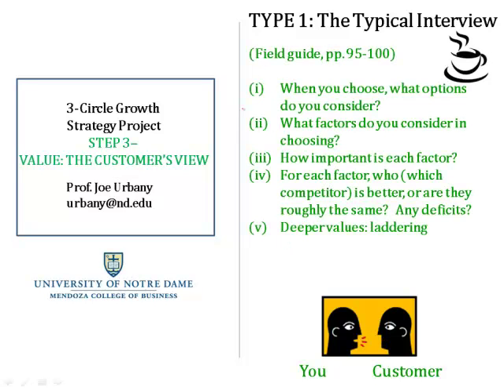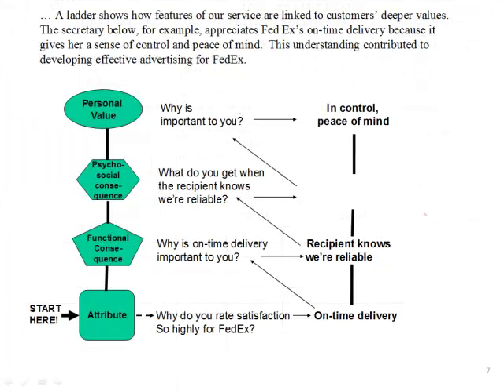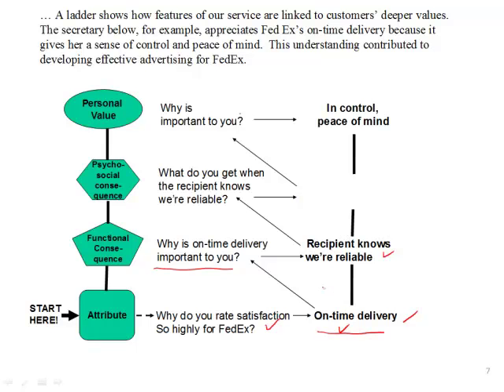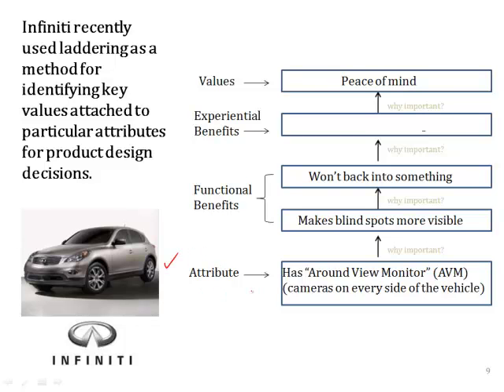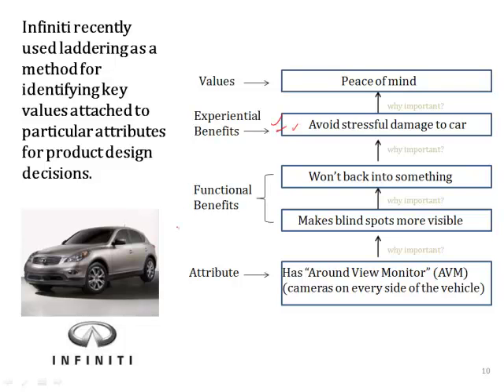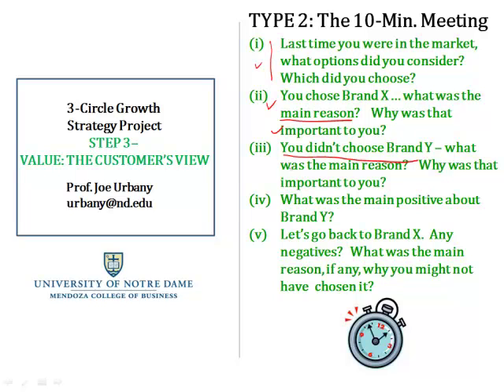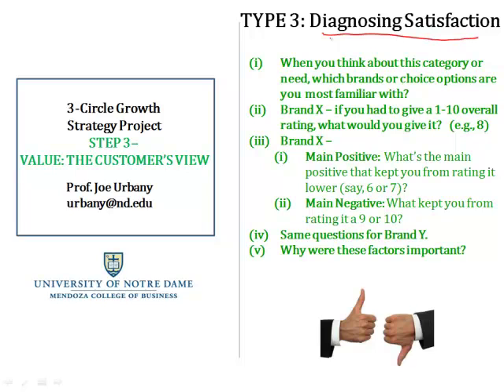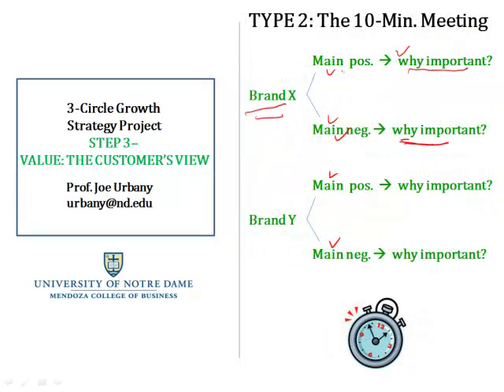3-Circle Growth Strategy Process Step 3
11 minute overview of Step 3